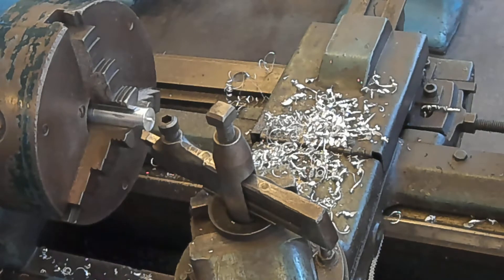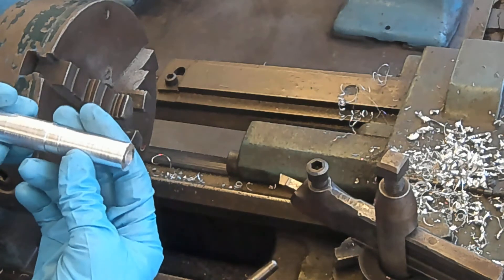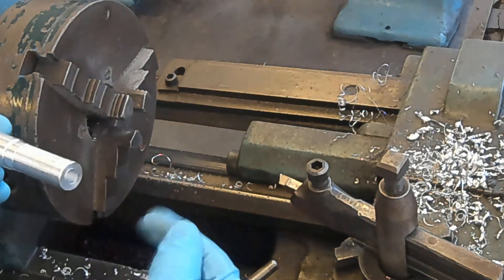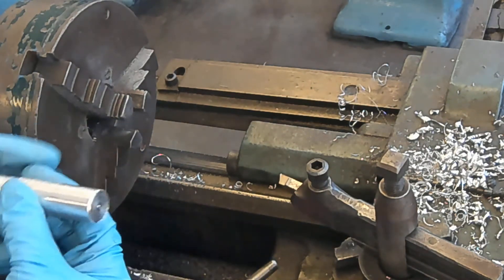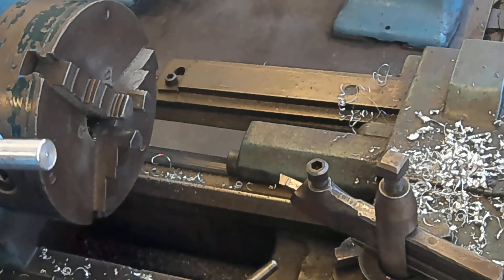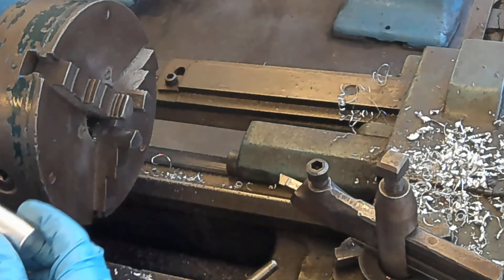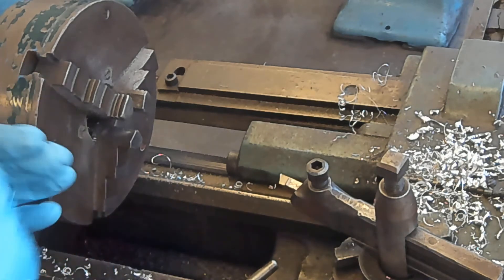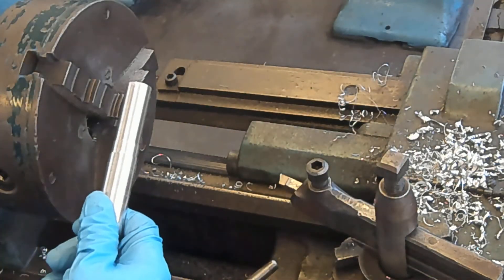Lathe finishing the part